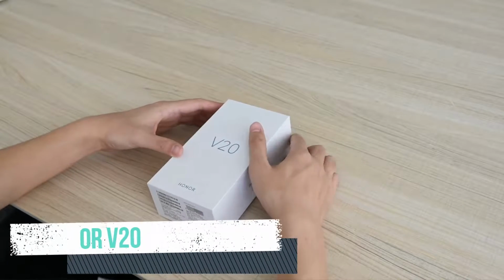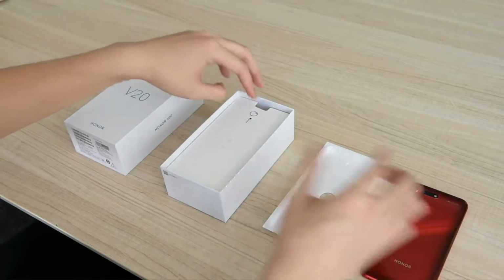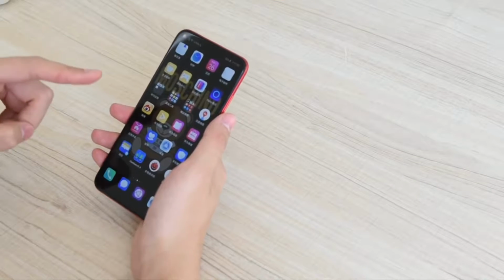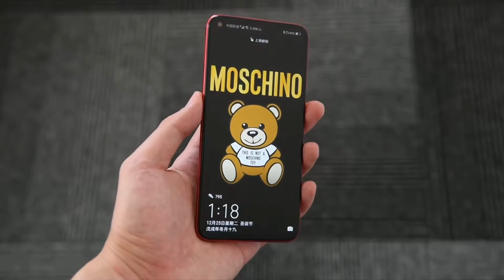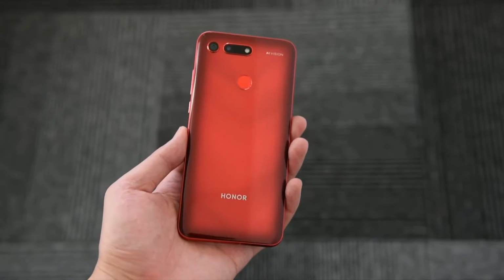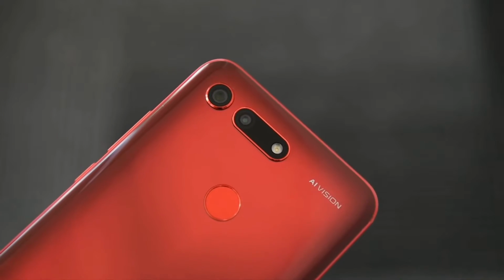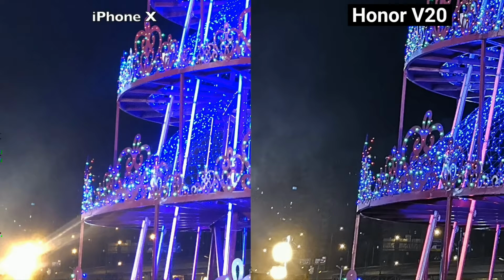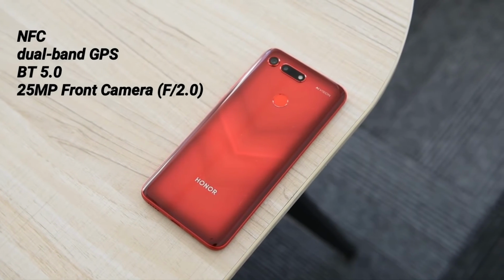Honor v20 - First In The World !!!😍😍😍 48 MP CAMERA📸 | KIRIN 980🔥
💢The very first UNBOXING AND REVIEW OF HONOW V20 !!!
Here are the different variants and pricing of the Honor V20:

6 GB RAM + 64 GB storage – 2,999 Yuan (~$435)

8 GB RM + 128 GB storage – 3,499 Yuan (~$505)🎉